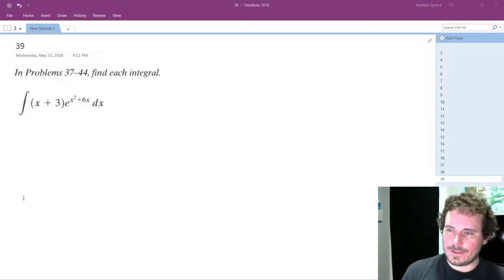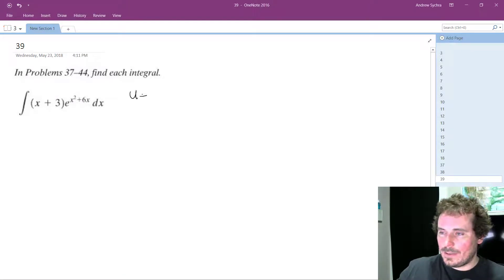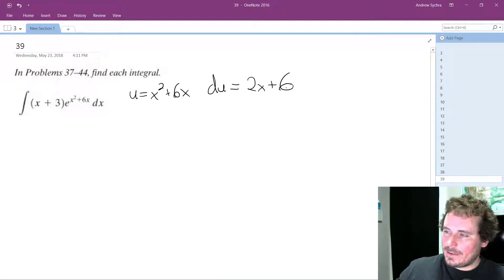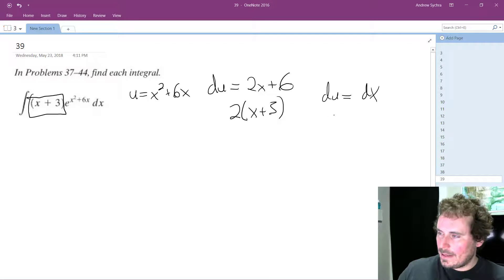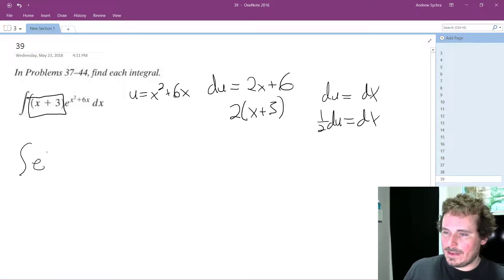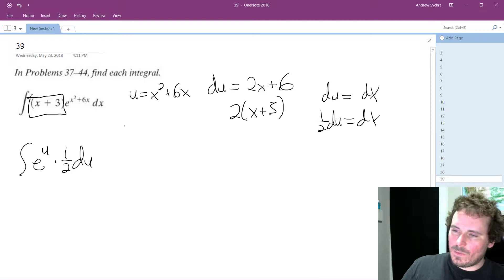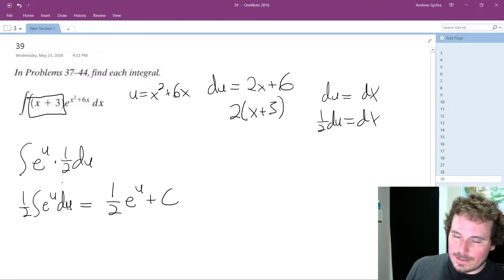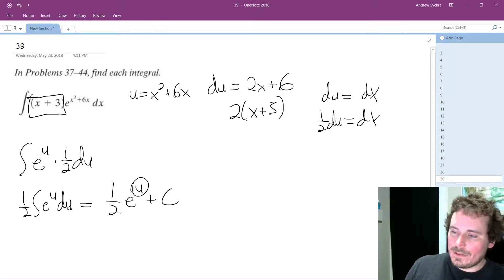Integral of (x+3)e^(x^2+6x)dx